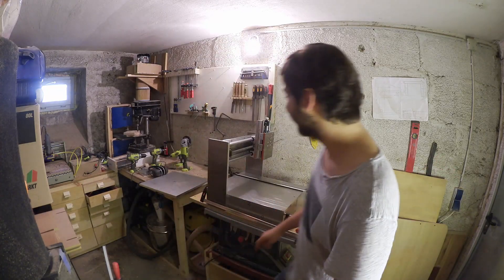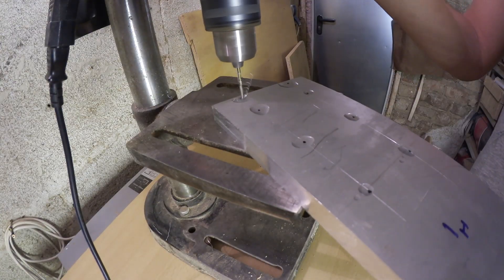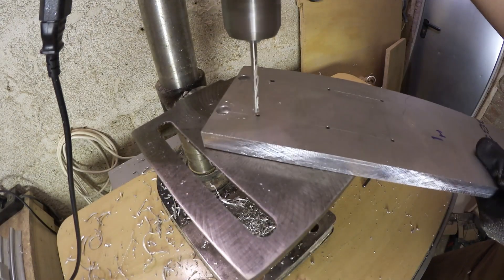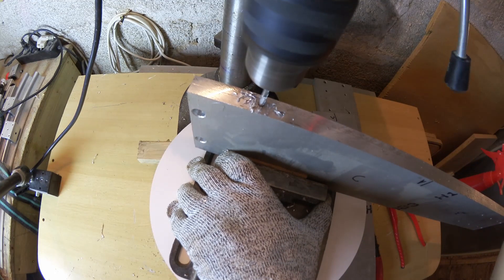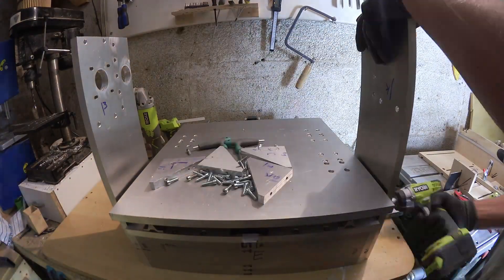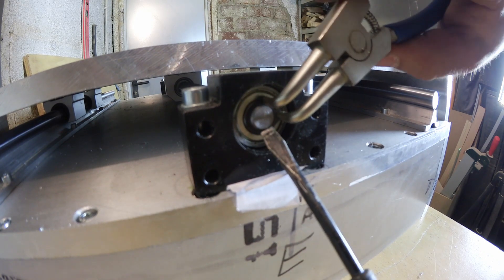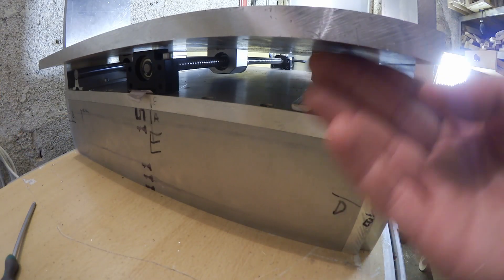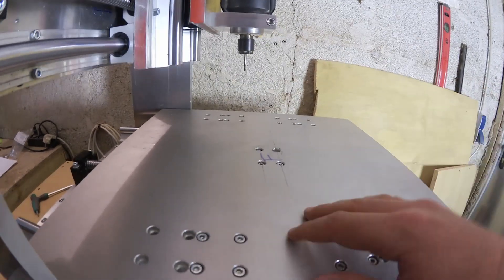Super Strong DIY CNC using 15mm aluminium plates!! (Part 3/ Y Axis)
The mechanical build is finally done =)